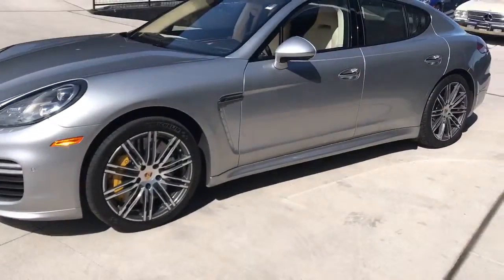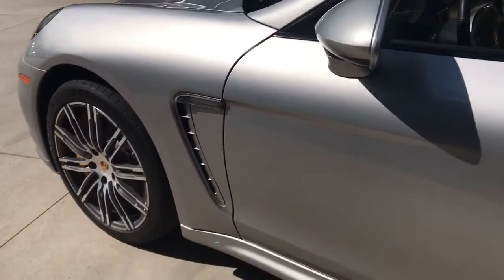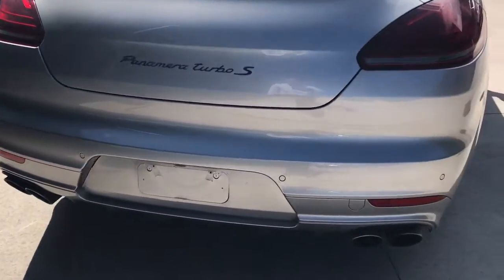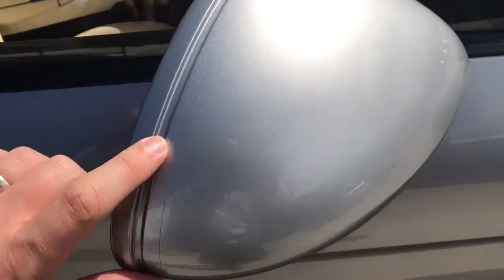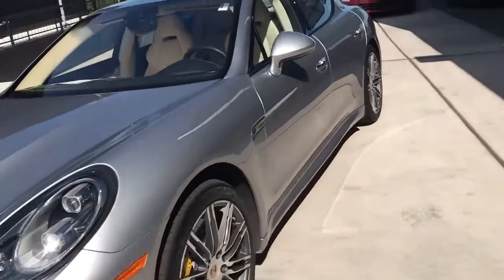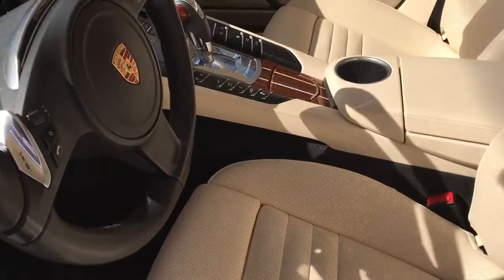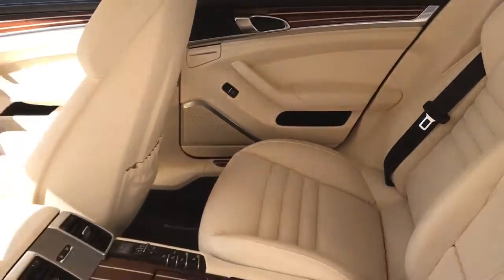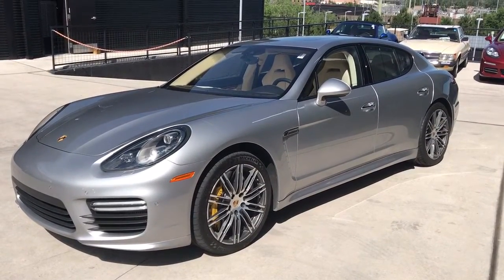2014 Panamera Turbo S please call James Polyefko for more information at